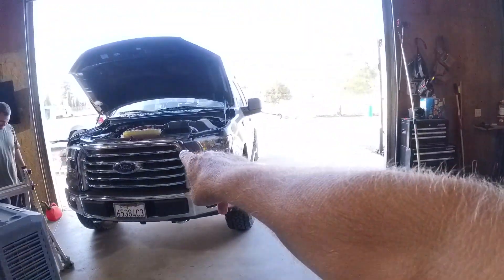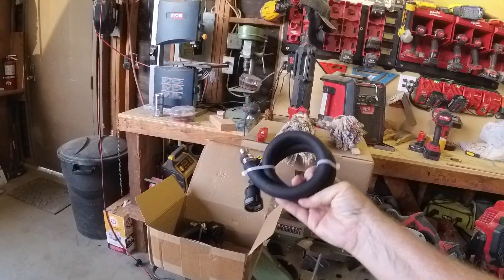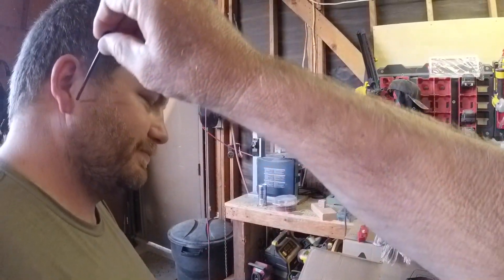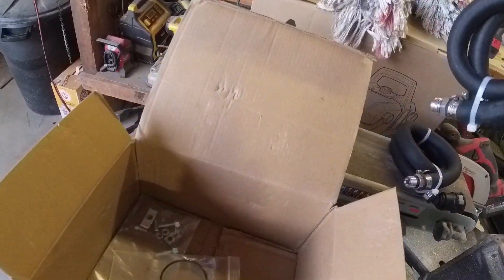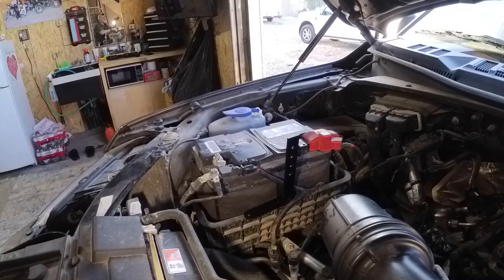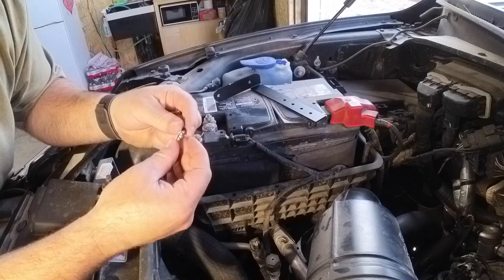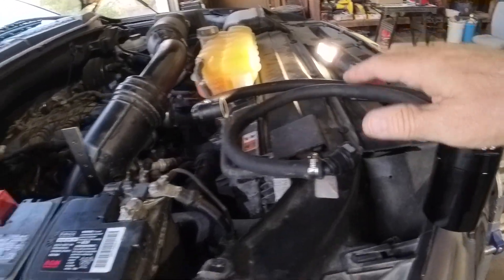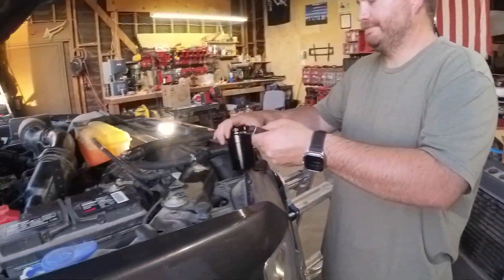Affordable Oil Catch Can For Ford F-150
In this video we install a n affordable oil catch can which we purchased on Amazon into our 2017 Ford F-150 and our 2024 Ford F-150.
JDMON Oil Catch Can Fitment: Our oil catch can kit is compatible with 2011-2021 F-150 5.0L, 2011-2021 F-150 5.0L, 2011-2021 F-150 3.5L Ecoboost, compatible with 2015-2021 F-150 2.7L Ecoboost, 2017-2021 Raptor 3.5L Ecoboost, 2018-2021 Expedition 3.5L EcoBoost
Increases Horsepower& Keep Engine Clean: This Oil Separator can catch the oil and moisture in the blow-by gas that causes carbon and sludge build-up in the intake system and the engine. It will prevent the dirt and oil from your intake system into your car engine which can keep the engine clean and preserve engine life
Multi-angle Installation: Mounting brackets included with the Oil Separator allow mounting from multiple angles to fit your car, easy installation in under 30 minutes
Easy to Use & Clean: This oil separator reservoir tank came with dipstick, measuring fluid level no need to open the can. The material of it is polished, Just need to unscrew the bottom part of the reservoir, so it’s easy to clean, no need any tools
Music: This is not a Christmas song, and Tell me that I Can't By: NEFFEX

Catch Can